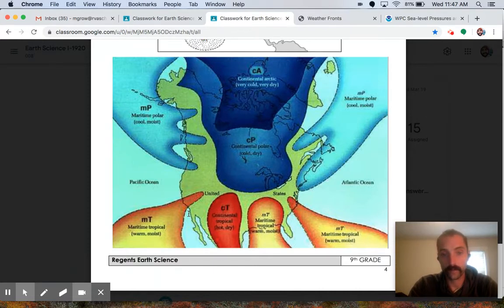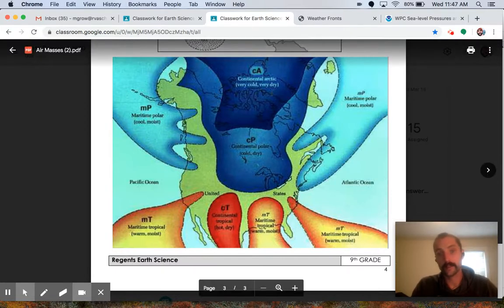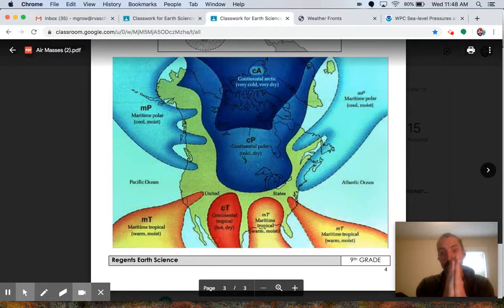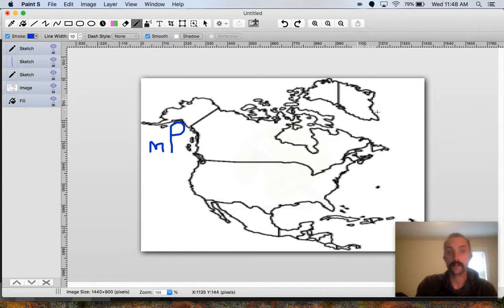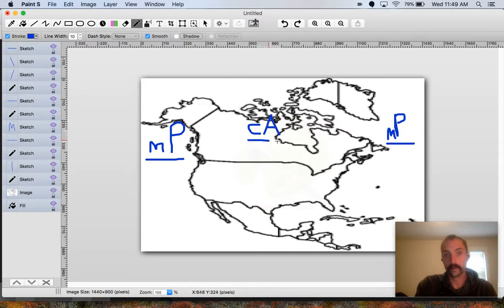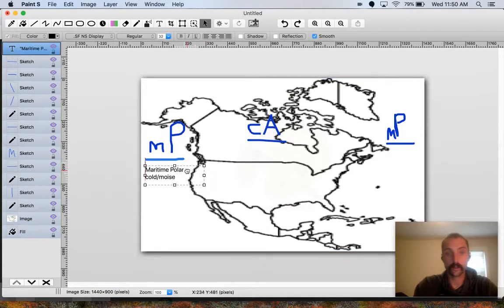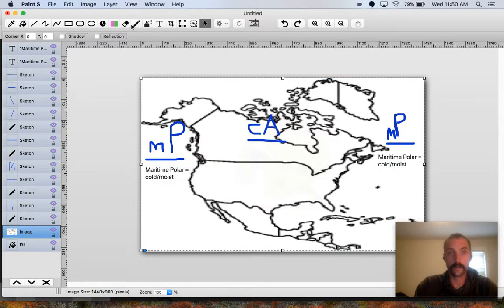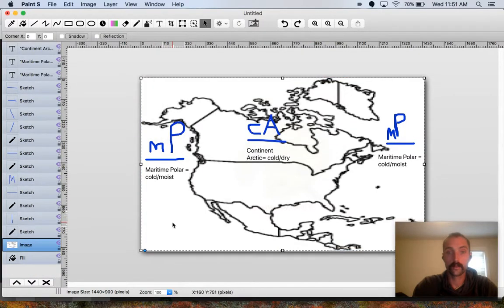Air Masses 1